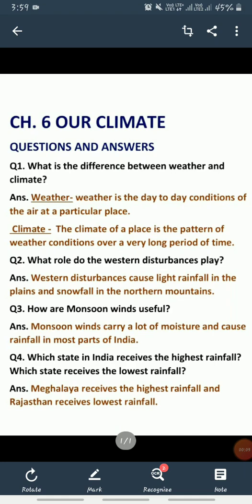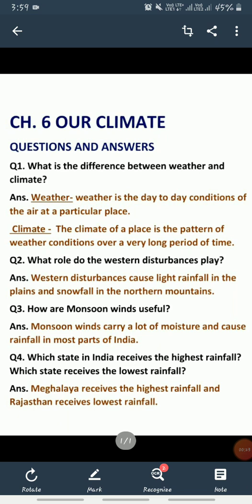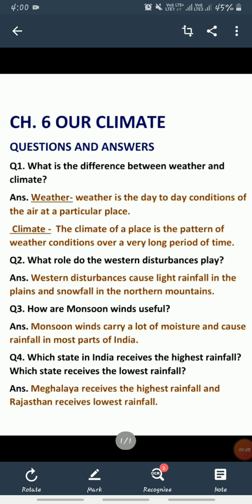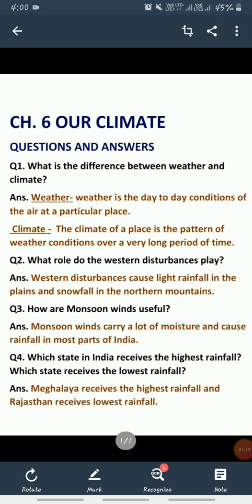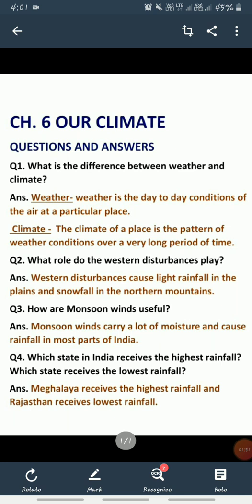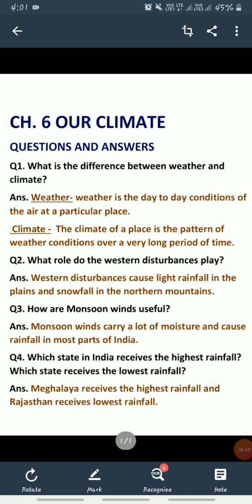Ch 6 Our climate